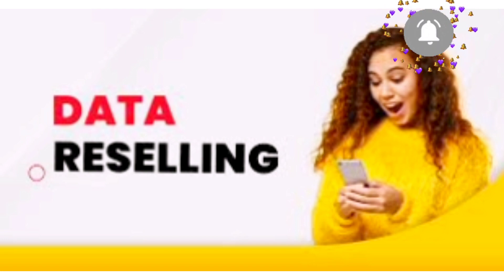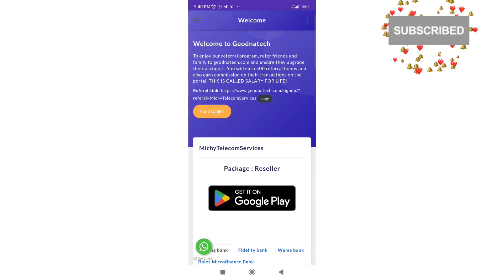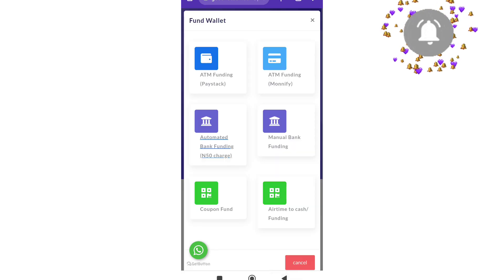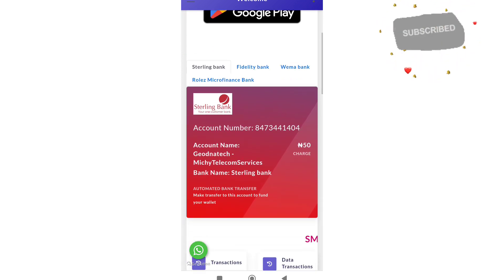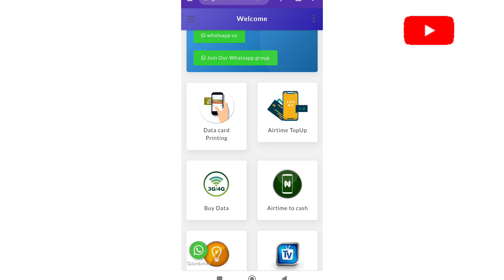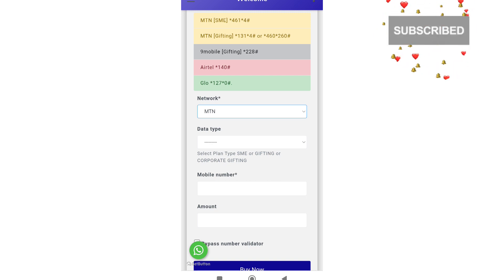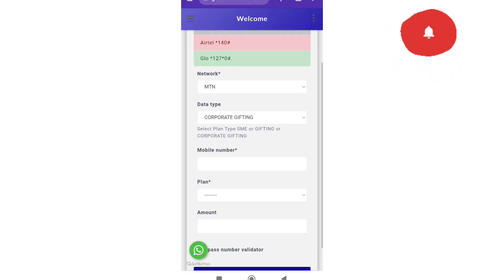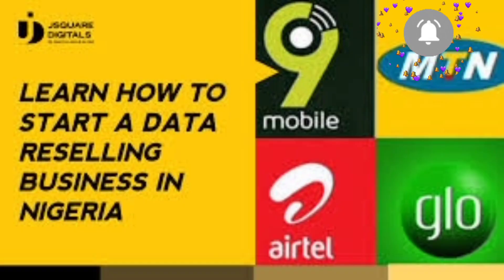HOW TO START DATA RESELLING BUSINESS IN NIGERIA TODAY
Hello 👋. Thank you for stopping by to my YouTube Channel Today. In this video, I highlighted how u can start Data Reselling Business in Nigeria and how one can earn from the Business as well